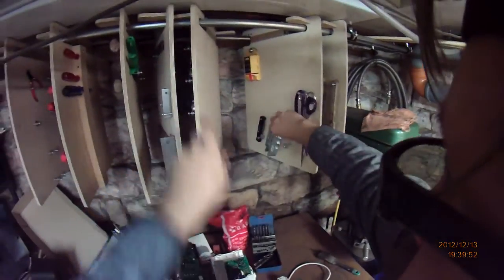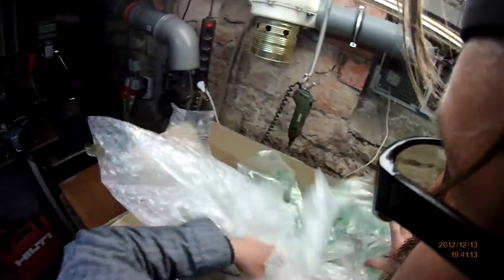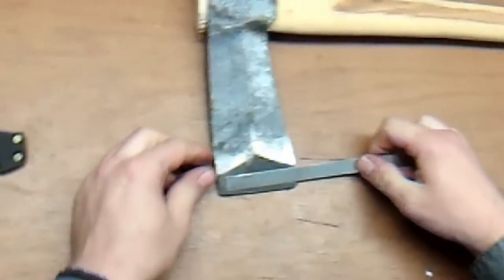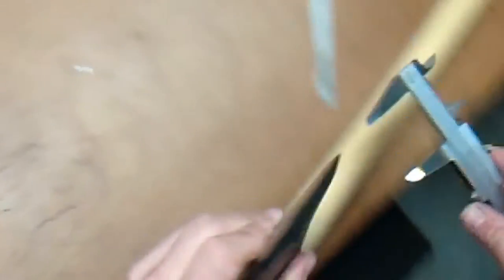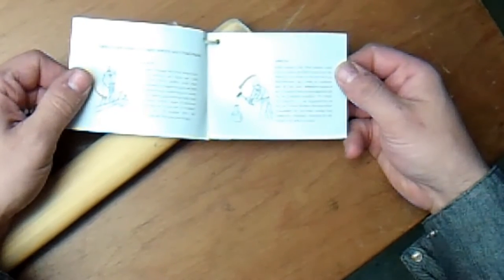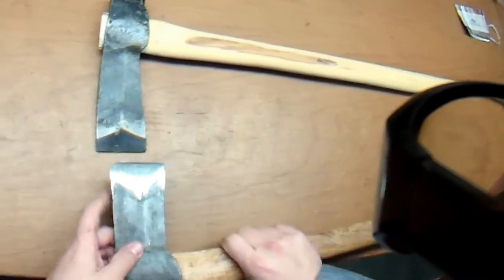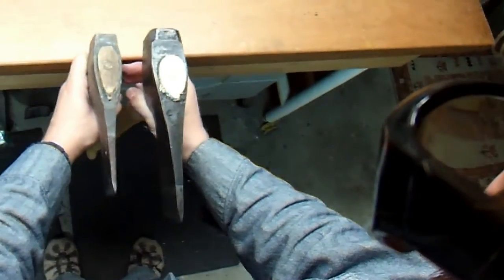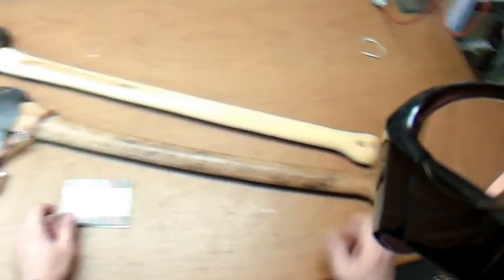The Axe is Back Project - unboxing Wetterlings Splitting Maul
This shows the unboxing of a Wetterlings splitting maul, as well as a short comparison to the Wetterlings large splitting axe.

Even though I do not intend to use this axe for bushcraft purposes, I still found the project fitting, since wood is coming back as a source of heating homes in larger numbers, as well is the axe.

Our house is now completely heated by wood. We have a furnace, which heats water in a chamber around the burner. This hot water gets pumped into a large buffer tank from where it gets down-mixed cooler in accordance to the outside temperature to the radiators and the manifold for the radiant floor heating.

So now you see why I do need an excellent splitting maul :)